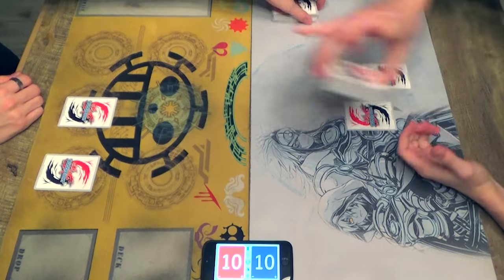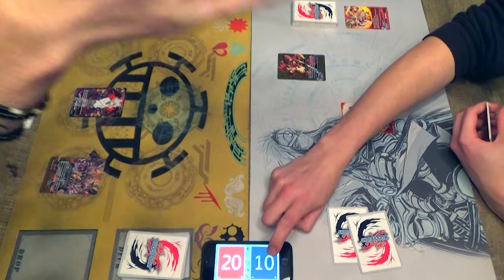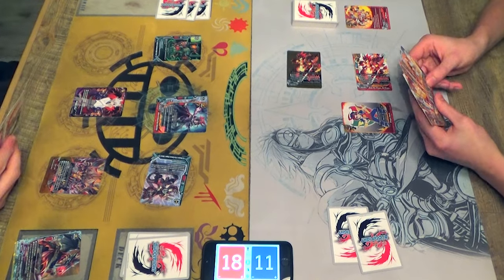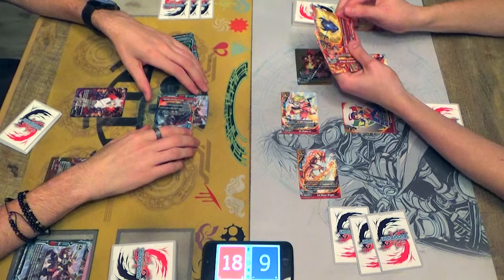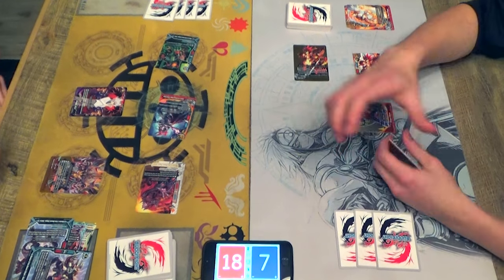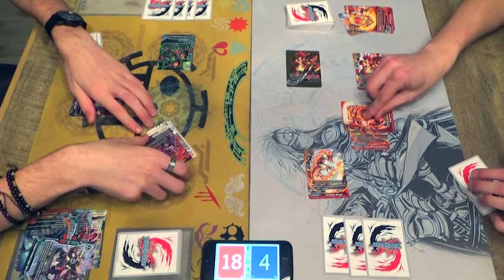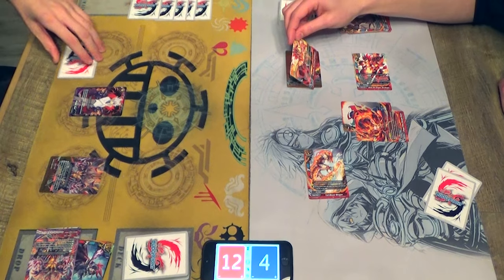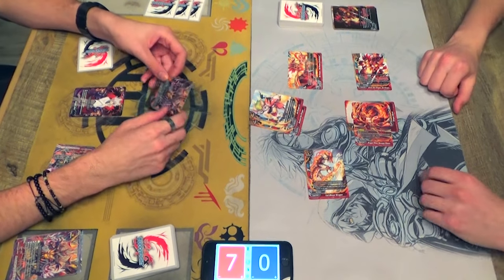Future Card Buddyfight: Dragon Zwei Vs. Dragon World (Golden Champion Buddy Box Decks)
Today we're doing our first Buddyfight match up using decks from the Golden Champion Buddy Box! Gabe using Dragon Zwei, featuring Azi Dehaka support, and Richard using Dragon World, featuring Bal Dragon support. Enjoy!